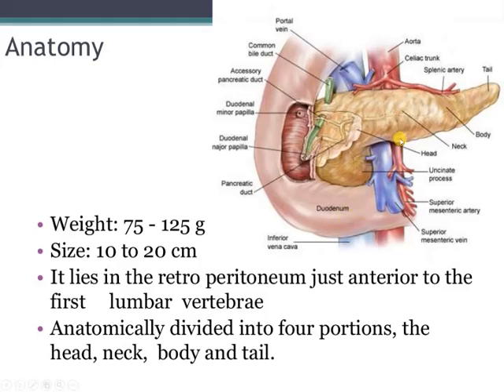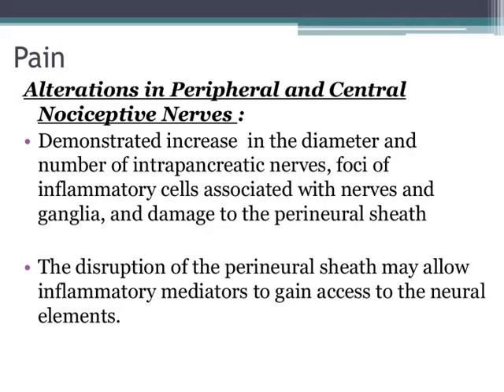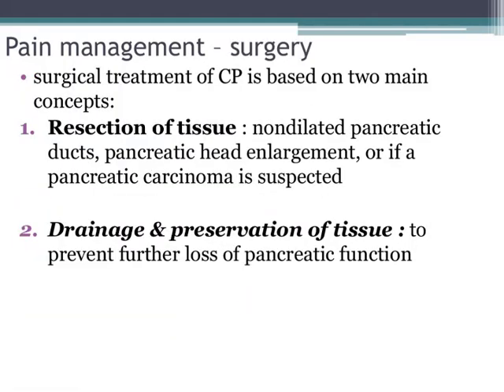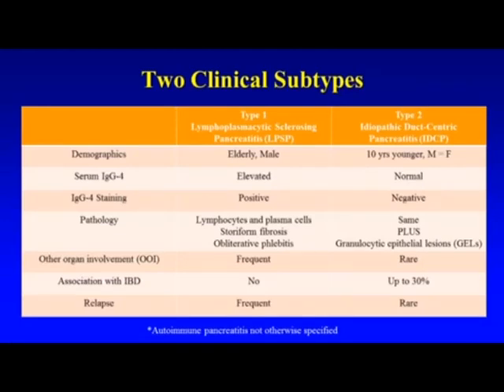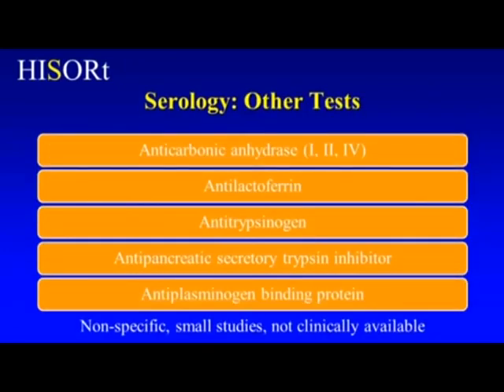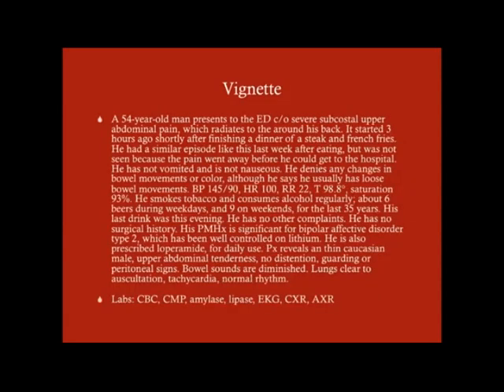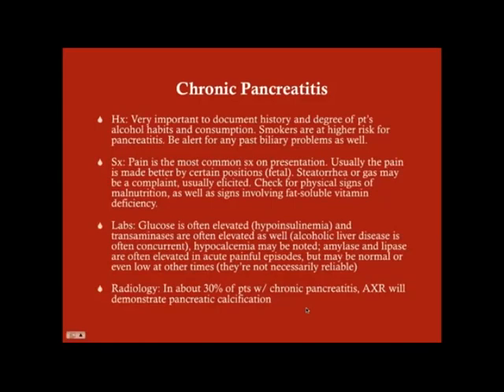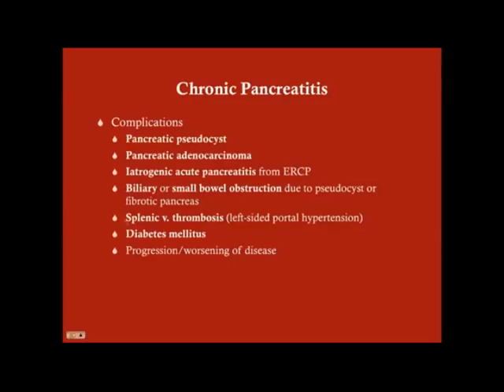Chronic Pancreatitis - Lecture on Faculty Surgery